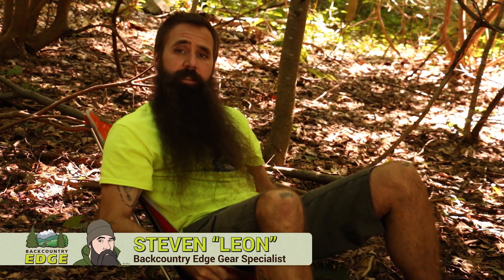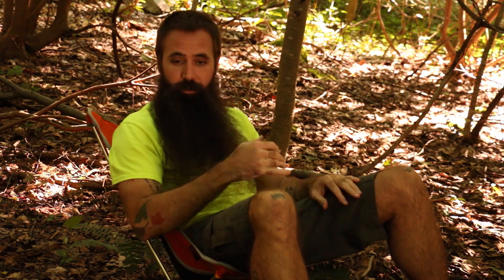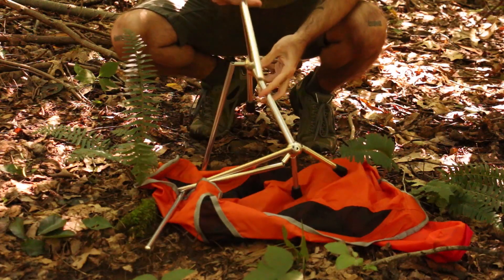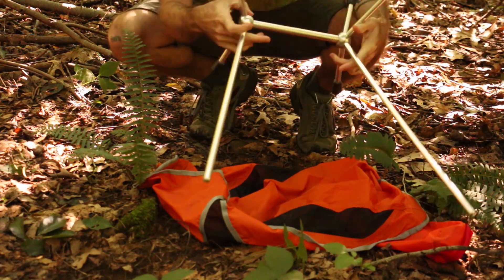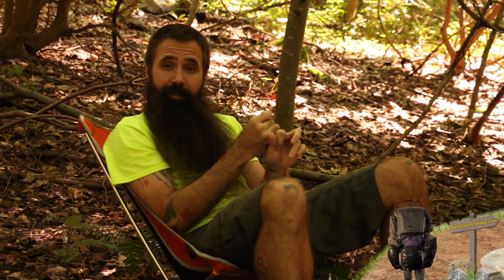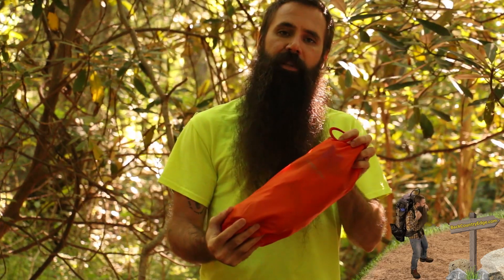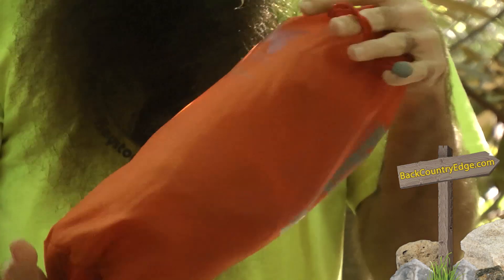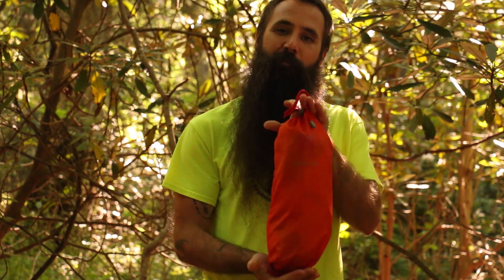Alite Designs Mantis Chair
The stable, comfortable Alite Designs Mantis Chair is lighter, less bulky, and easier to use than most other collapsible chairs. Weighing just 1.6 lbs and packing down small, the chair is ready for trips to the campground, beach, or the backyard.